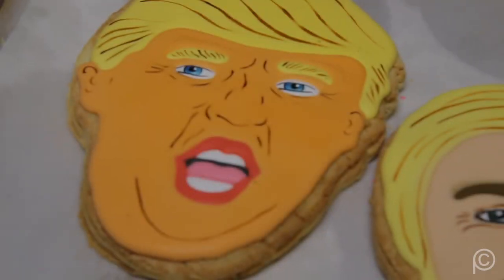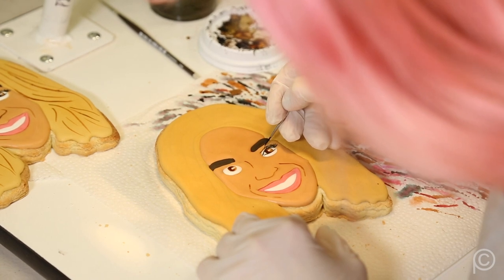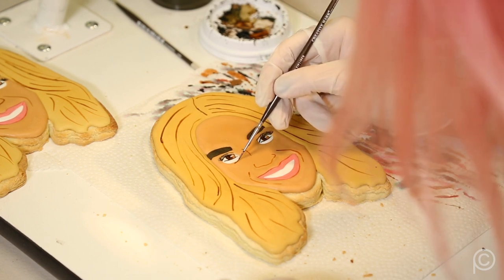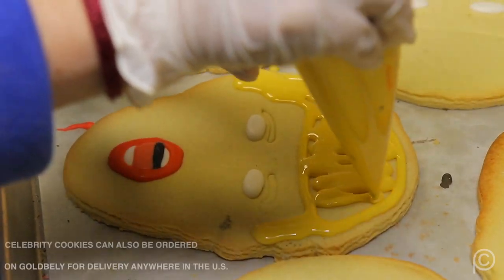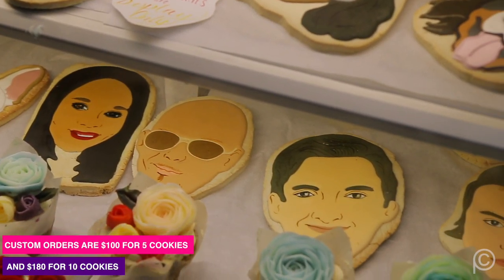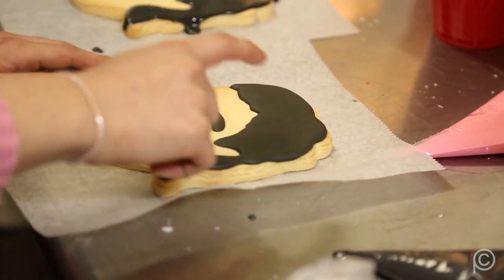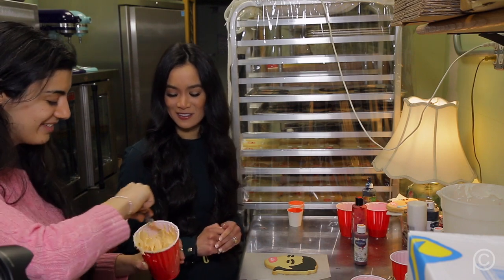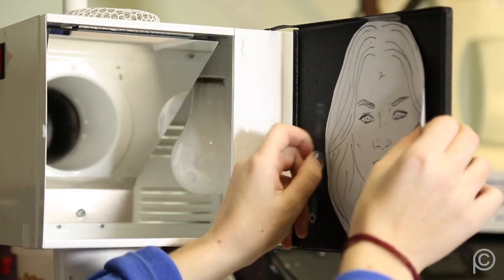This NYC Bakery Can Turn Your Face Into a Cookie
What do The Spice Girls, Kylie Jenner, and Joe Biden all have in common? They can all be found at the East Village bakery, Cupcake Market, which catapulted to viral fame for its presidential candidate and celebrity face cookies. After learning about the inspiration behind the famous edible faces, from Owner Sarah Silverman, Host Annamaria Stewart tries out their newest rendition, the custom face cookie, as one of the bake shop’s cookie artists creates a hand painted sugar cookie version of…her face.

This episode is currently airing on ClearVision, an innovative in-airport TV network which features the best entertainment, news, music, and sports programming for travelers.